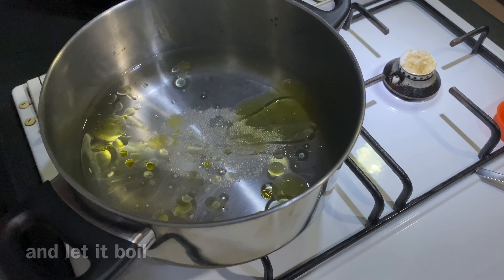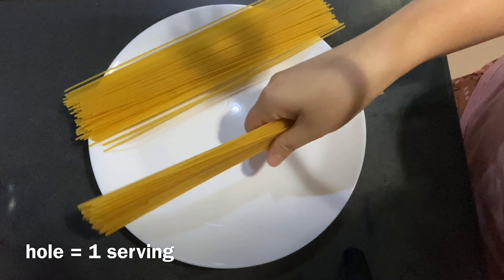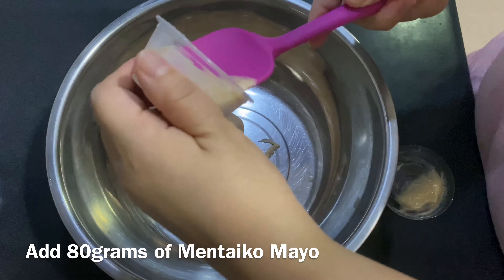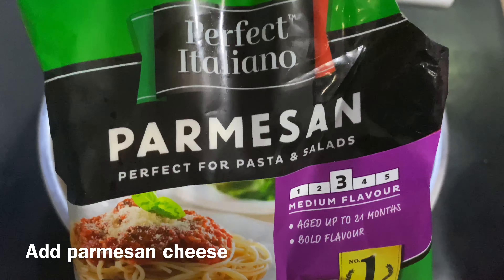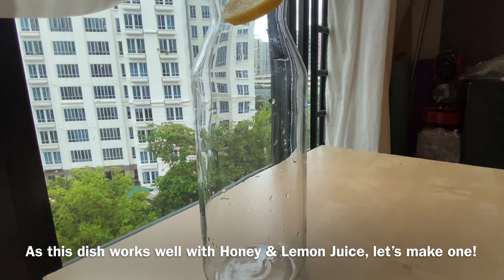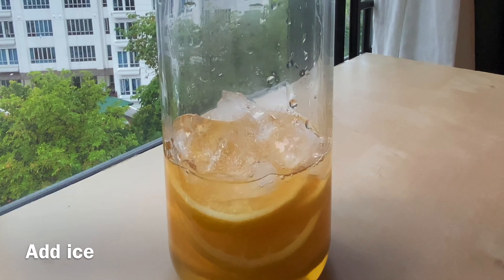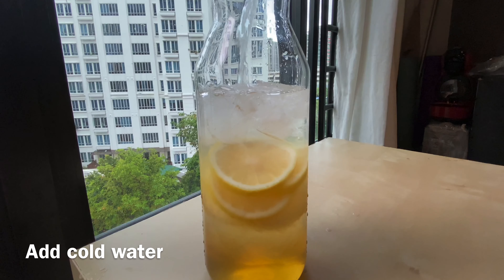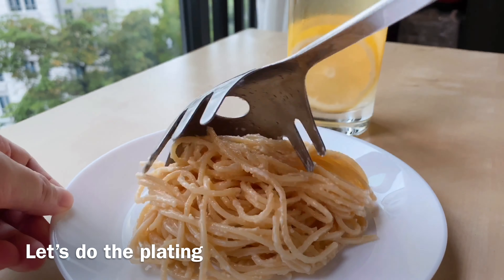Mentaiko Pasta - Cooking Ala Reych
Serving: 2 pax